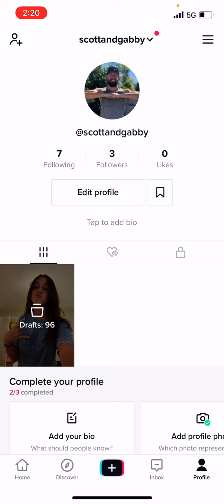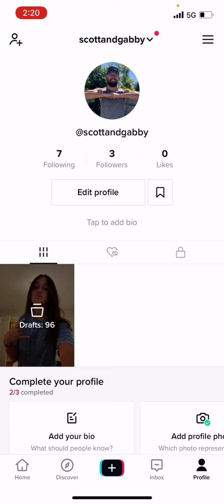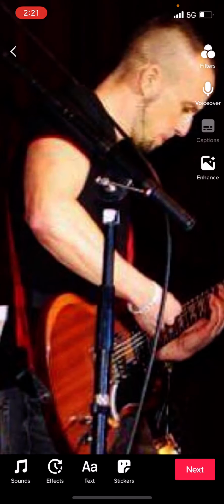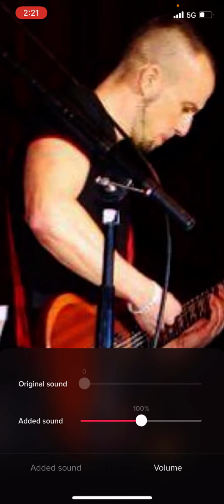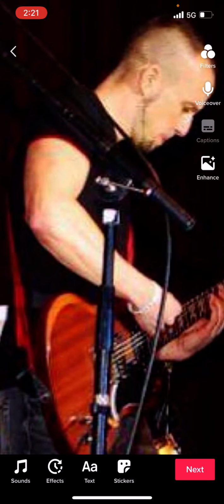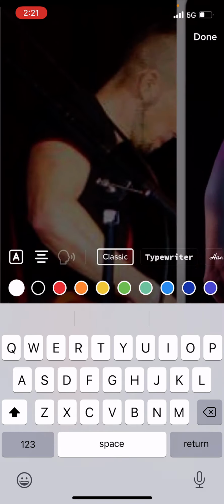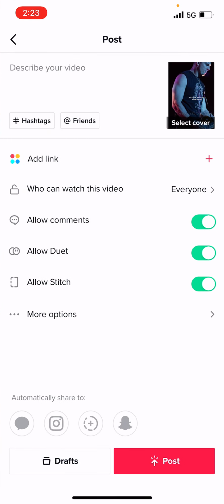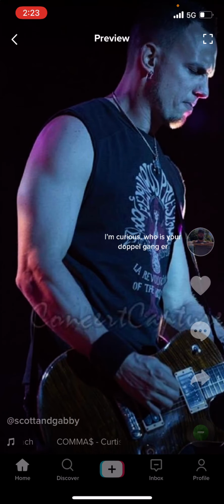How to make the Siri voice on Instagram Reels